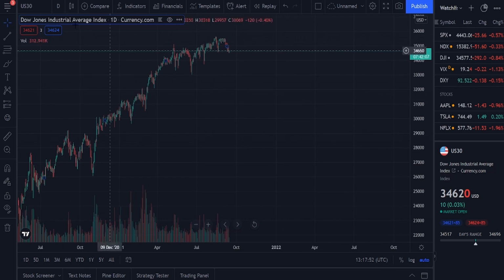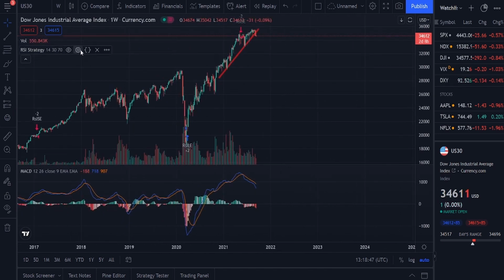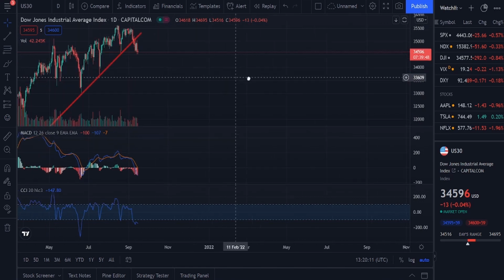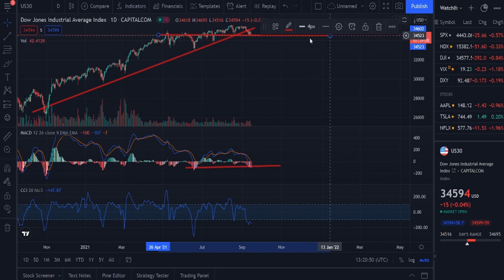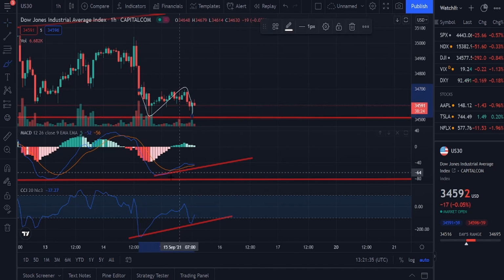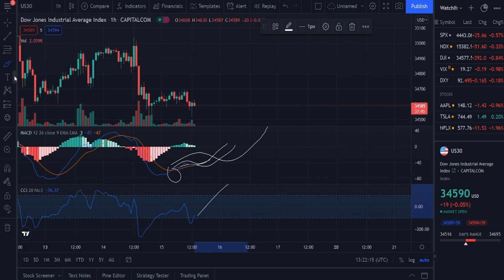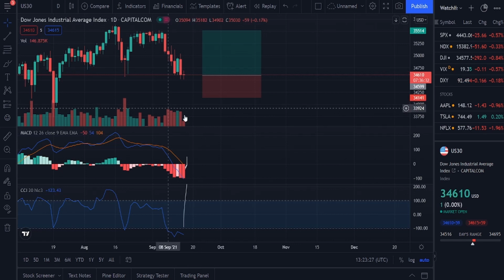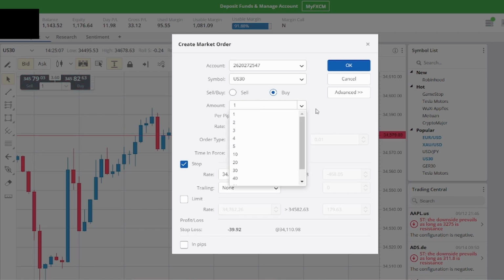US 30 Live Trading And Prediction September 16th 2021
Here is my US 30 Live Trading And Prediction September 16th 2021
and for the next weeks

Note that I am not at fault for any actions that you take personally based on these videos I am